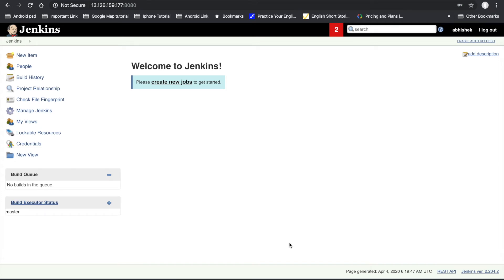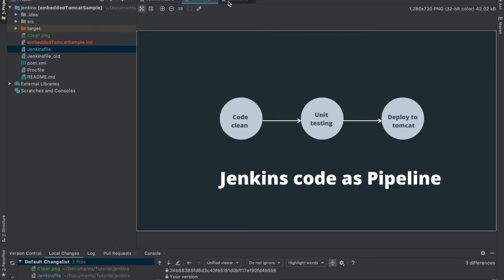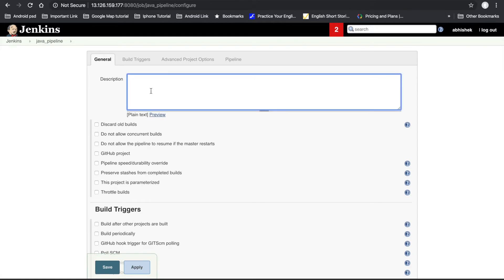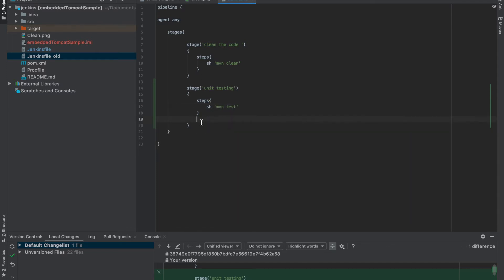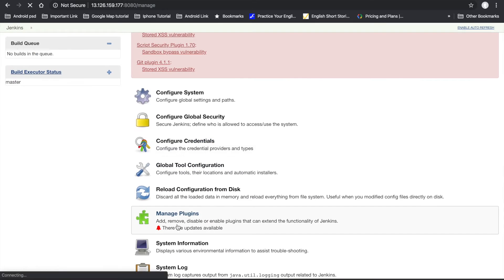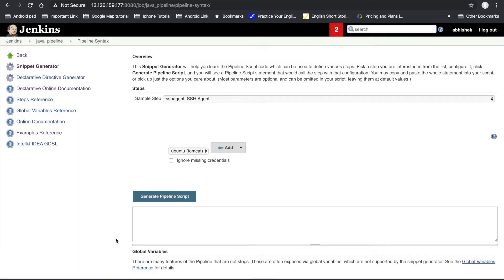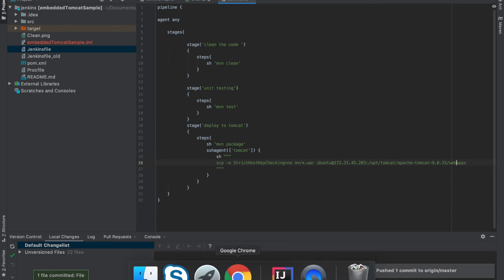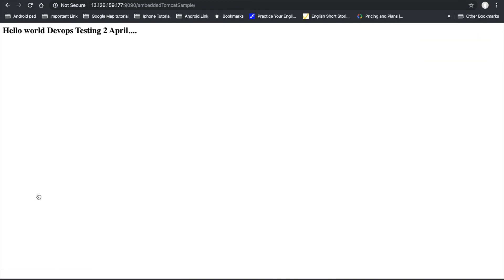DevOps Tutorial 12 : CICD Java Maven project using Jenkins Code as Pipeline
Hello Friends ,

Welcome to DevOps tutorial .

In this lecture we will learn CICD Java Maven project using Jenkins Code as Pipeline.

Below is the script for Jenkins Pipeline

pipeline {

agent any

    stages{

            stage('clean the code ')
                steps{
                    sh 'mvn clean'

            stage('unit testing')
                steps{
                    sh 'mvn test'
            stage('deploy to tomcat')
                steps{
                    sh 'mvn package'
                    sshagent(['tomcat']) { . // get this from pipeline script using sshAgent plugins
                        sh """
                        scp -o StrictHostKeyChecking=no **/*.war  yourserver:/opt/tomcat/apache-tomcat-9.0.33/webapps